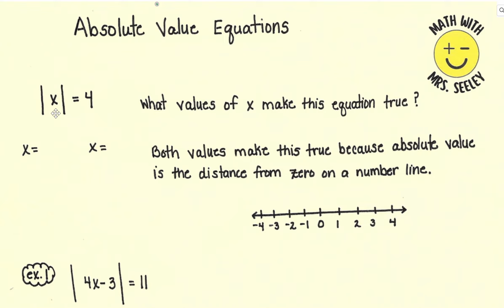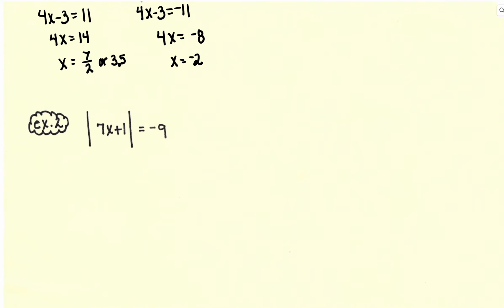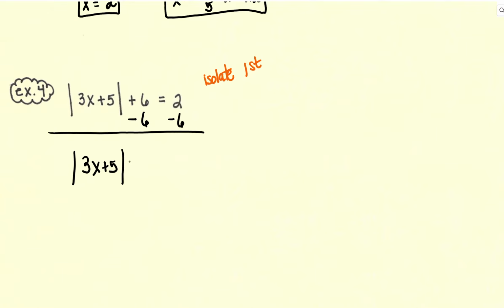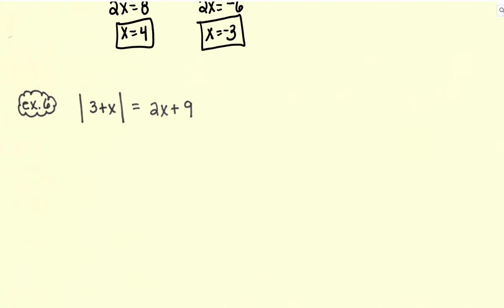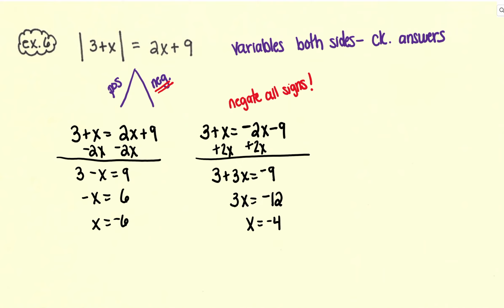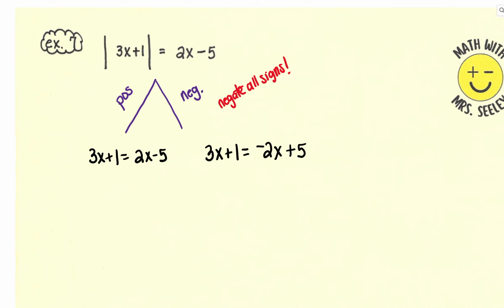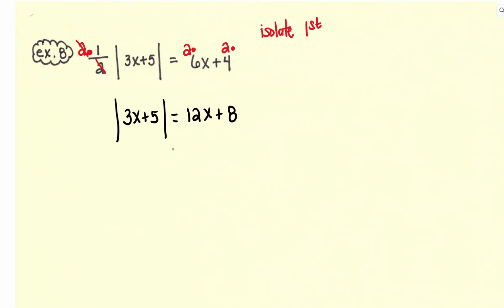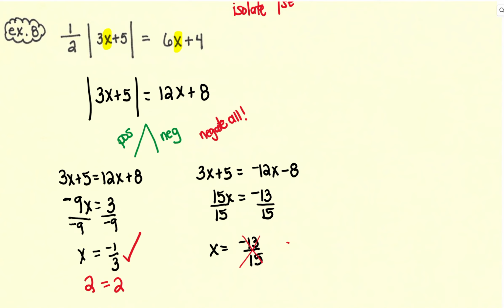Solving Absolute Value Equations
In this video, I'll walk you through solving absolute value equations. I've included many example types that build in difficulty so that you get to see the examples you'll need for success!

Absolute Value Equations, Absolute Value, solving equations, algebra 2, algebra 1, equations, math help, math tutorial